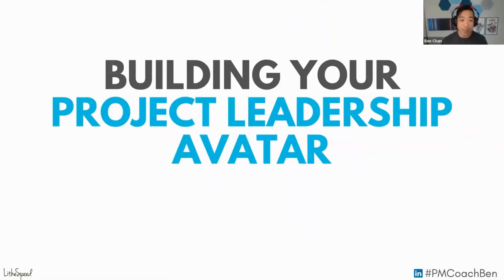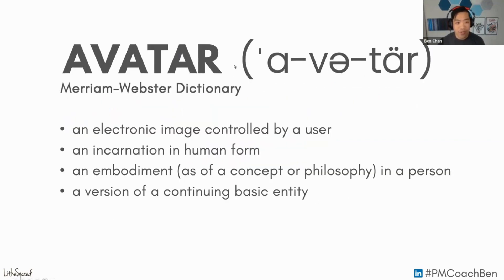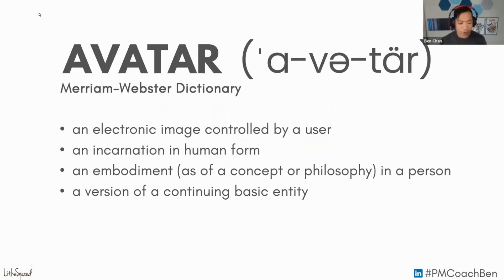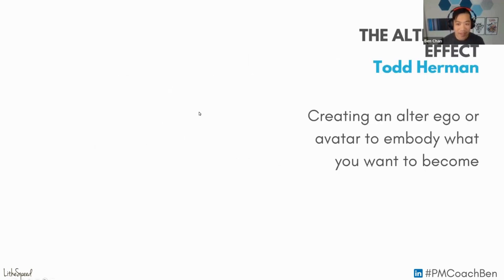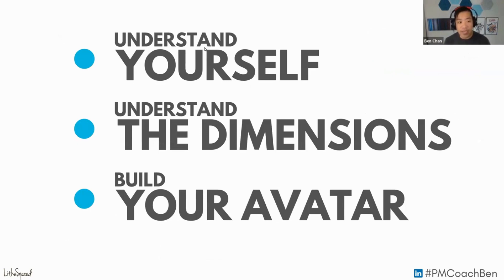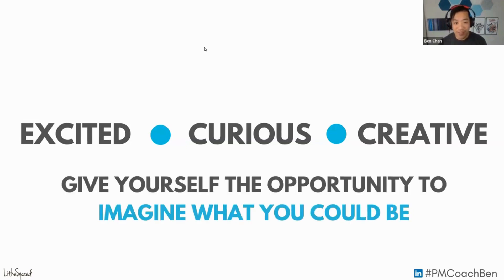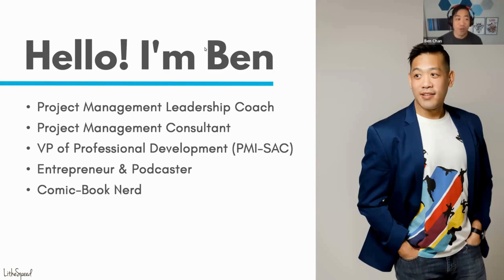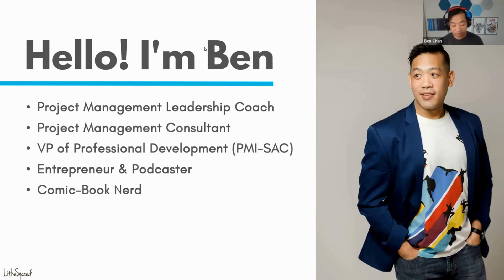Building Your Project Leadership Avatar for Success with Ben Chan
Ben Chan joined the DC Lean + Agile Meetup on November 8, 2023.

This session will focus on building your Project Leadership Avatar and unlocking your full potential to meet the challenges in your project and your career!

- Learn about different leadership aspects and their importance.

- Gain an understanding of your own leadership aspects.

- Build a future-focused version of the leader you want to become
Understand the planning approach to reach your leadership goals.